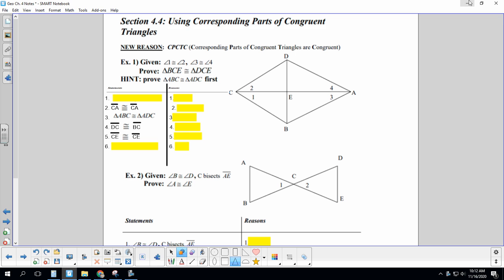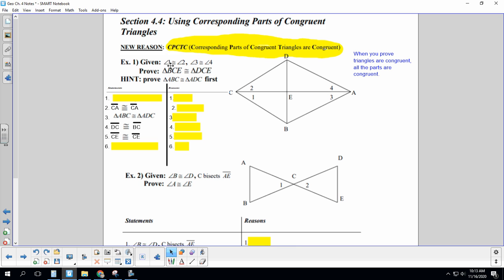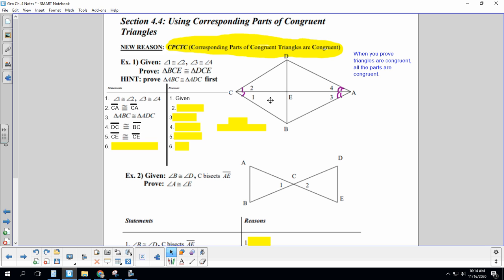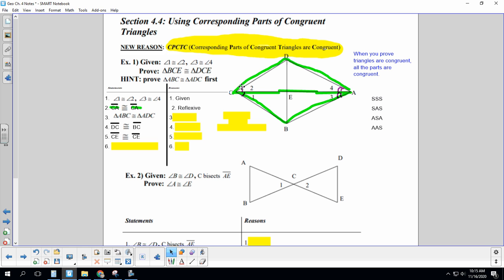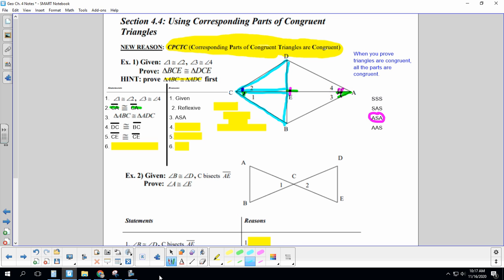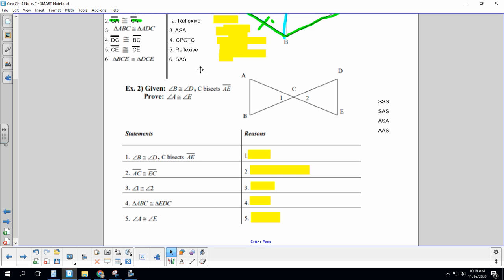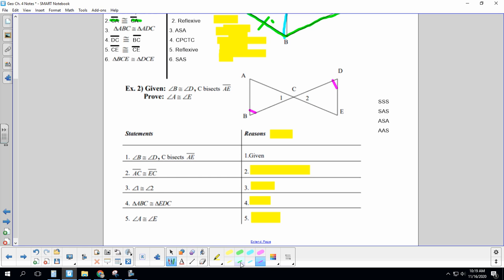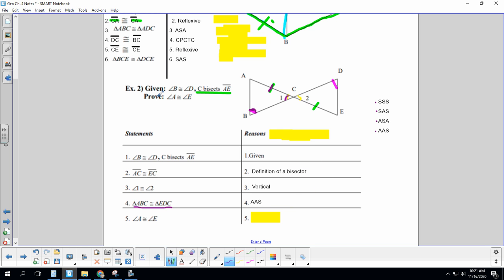Geo 4.4 Corresponding parts of congruent triangles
Geometry 4.4 Corresponding parts of congruent triangles